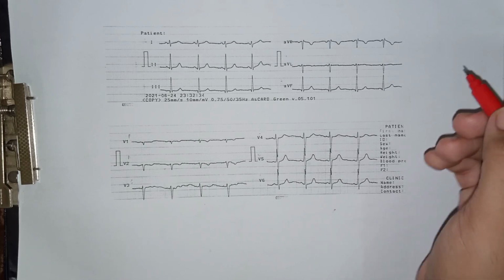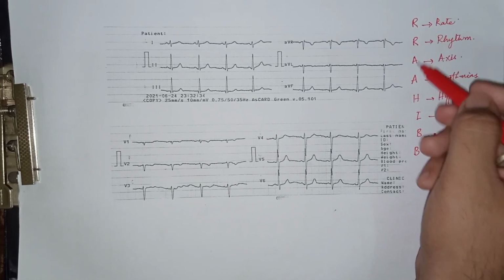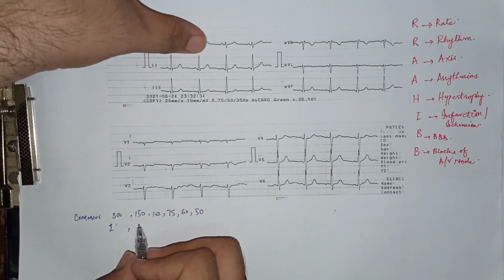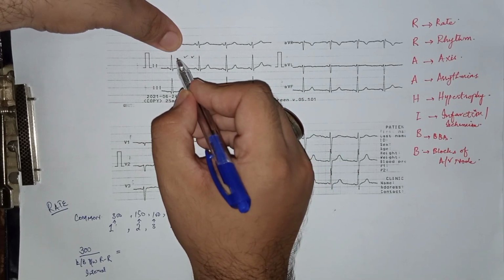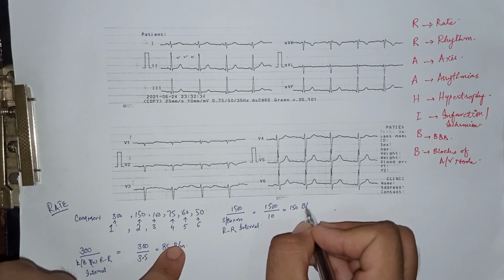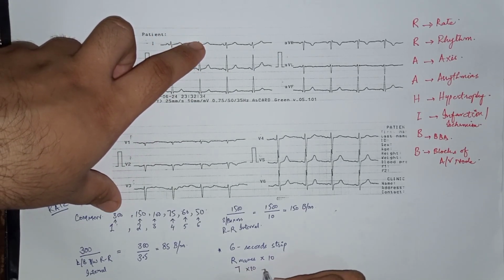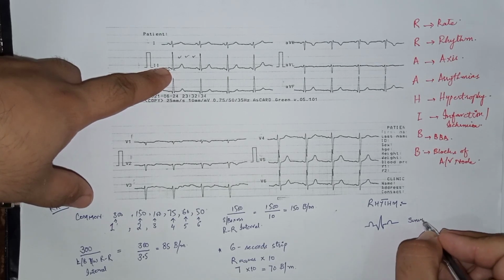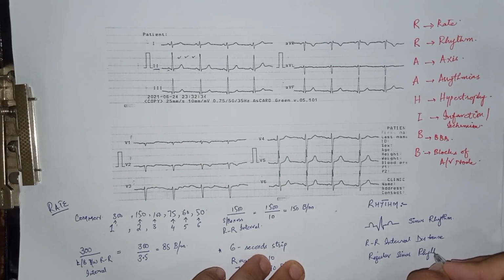ECG/EKG Interpretation part 2 / Rate and Rhythm in ECG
ECG/EKG interpretation, Rate and rhythm in ecg, calculation of heart rate in ecg